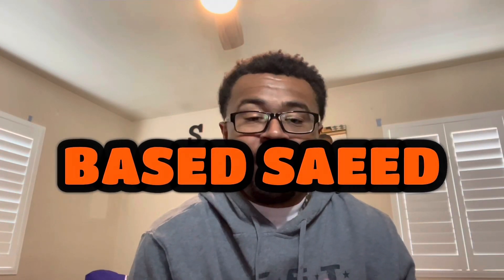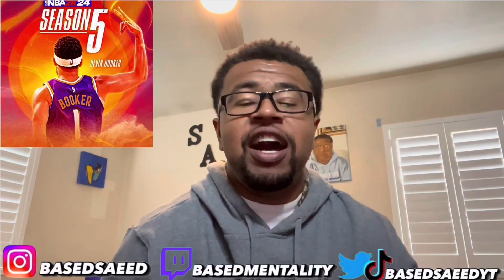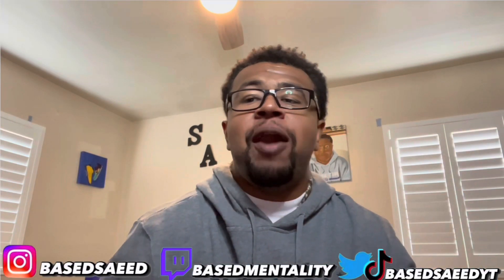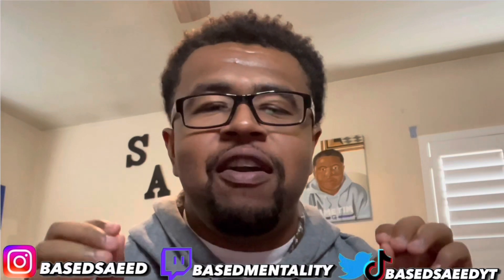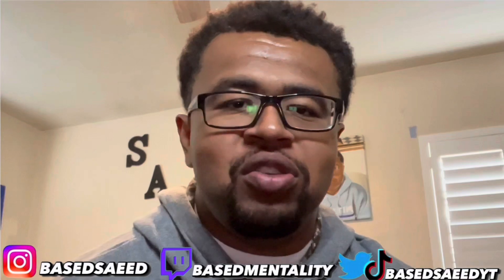NEW 6’7 LOCK Build is DOMINATING on NBA 2K24 (HOF DEFENSE AND SHOOTING BADGES)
A few months ago, I made a lockdown build and it is finally that time to play with the lock build. We made some changes to the build to make it even better. Should I grind this build to a 99?